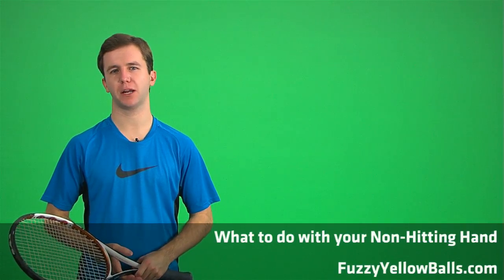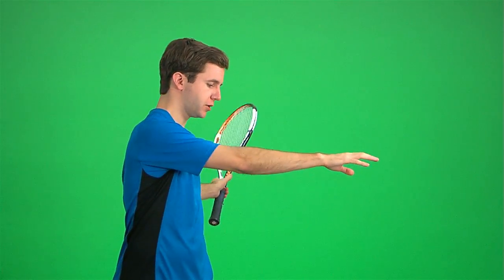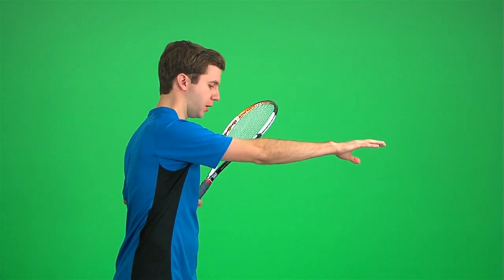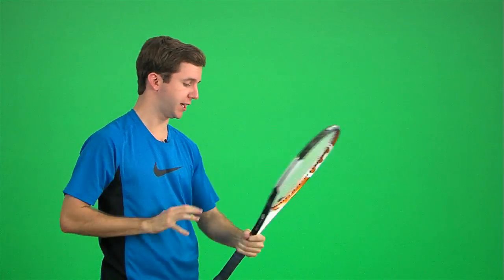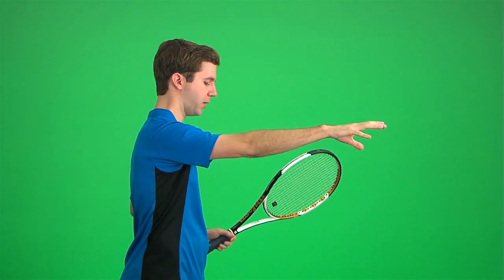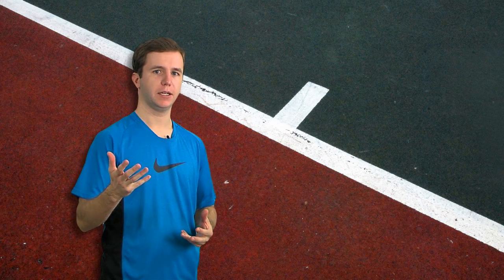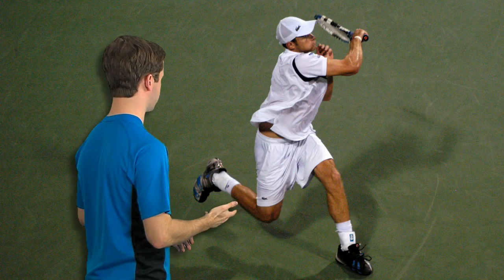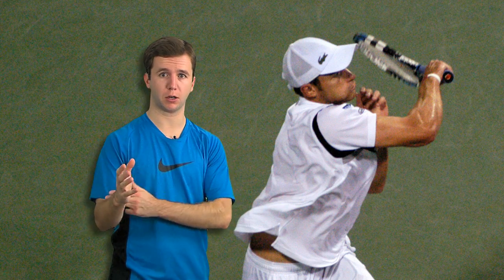Non-Hitting Arm on Forehand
When you swing forward to your contact point, your other (non-hitting) arm has to get out of the way.  The best way to do this without throwing off your swing mechanics is simply to focus on your shoulder turn.